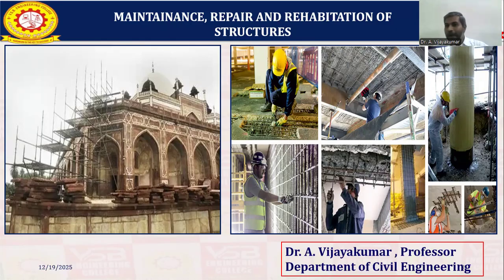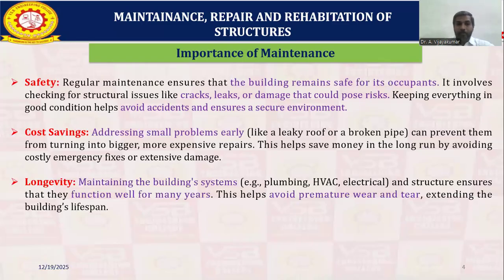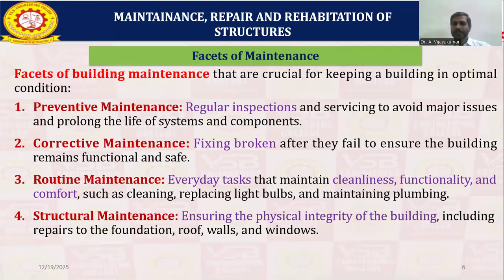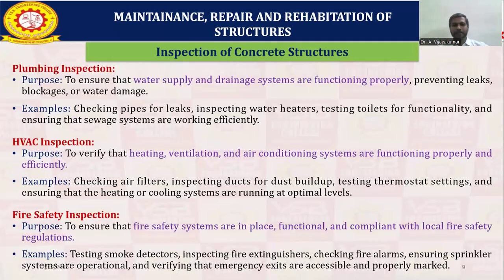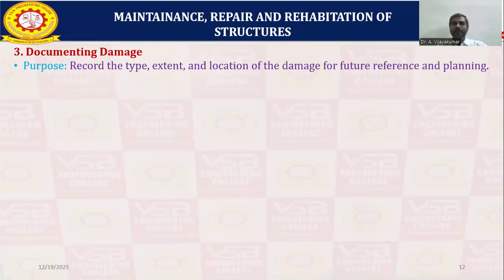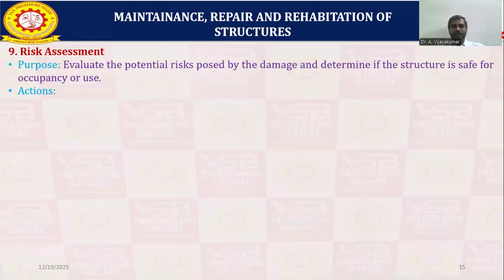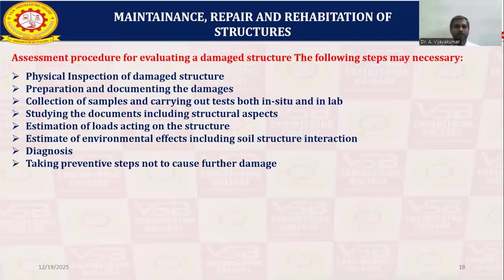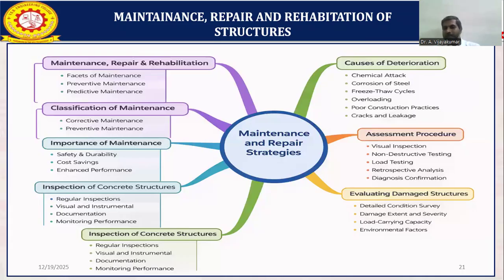Maintenance, Repair and Rehabilitation of Structures(Unit I)-Dr.A.Vijayakumar